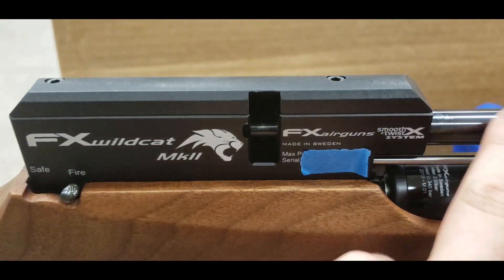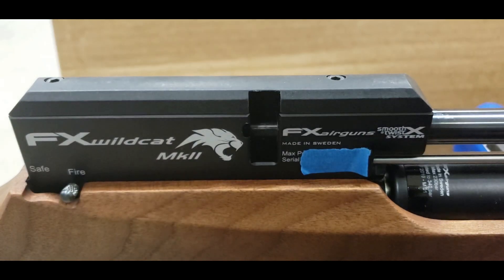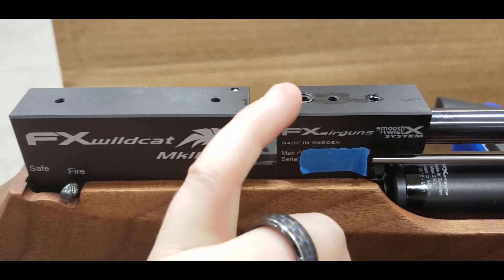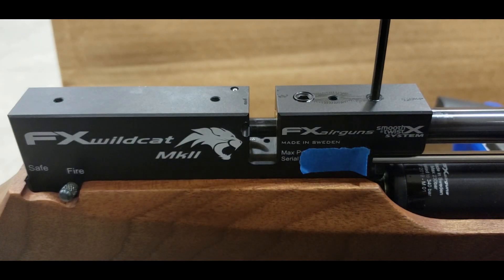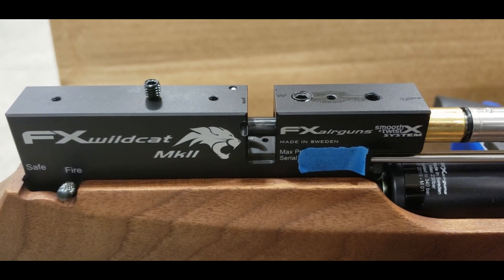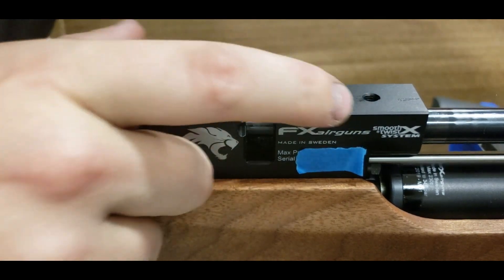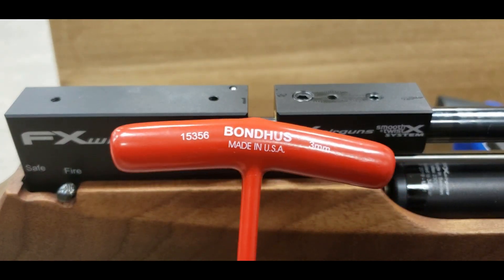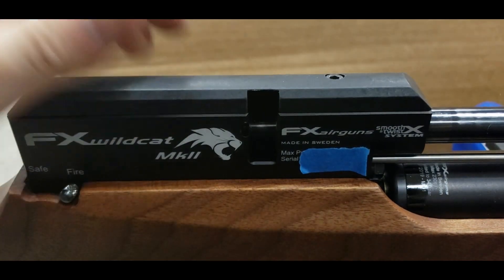How to Remove FX Wildcat MKII Barrel - FX Wildcat MKII Barrel Removal and Installation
The seventh video of a mini series that will be showcased on this channel, exploring the different barrels of FX Airguns. These videos will show how to properly remove and install a barrel on an FX Wildcat MKII.

If you ever have had difficulties removing or installing a barrel on an FX Wildcat MKII, these are the videos for you! Near the end of the series, I will be going over the changing of liners in the Smooth Twist X "STX" barrel system!

0:40 Intro
1:07 Removal
2:30 Install

Also, you find this channel on Airgun 101!

Please let me know if there are any questions about the video.

Movie Software: Movavi Video Suite 18
Camera (Video): Samsung Galaxy S9

If you have any questions about repairs in my videos, or if you are needing assistance with other repairs, please feel free to reach out to me, via comments below, Instagram direct message or email. If you need help with your FX Airgun, and you are located in the Western Hemisphere (North/South America), please contact FX Airguns USA for customer service, technical support, or part orders.

Keep a look out on Instagram and Facebook for video announcements and other updates! I will soon be selling some custom parts!
Instagram: 910_airgun_tuning_and_repairs (Link in Profile)